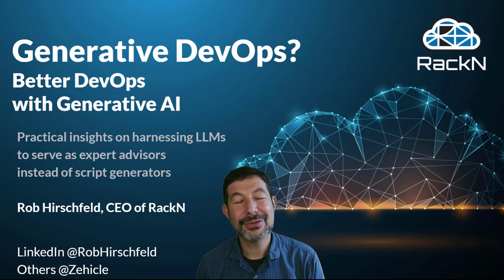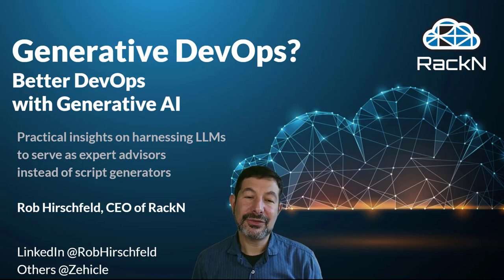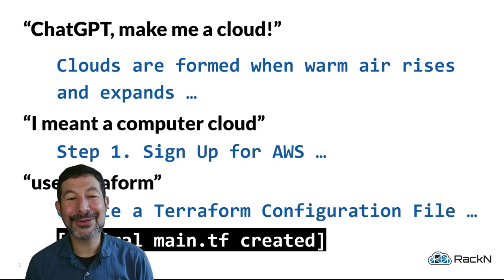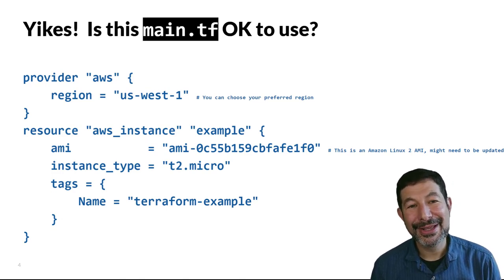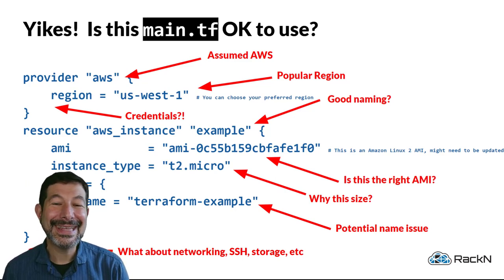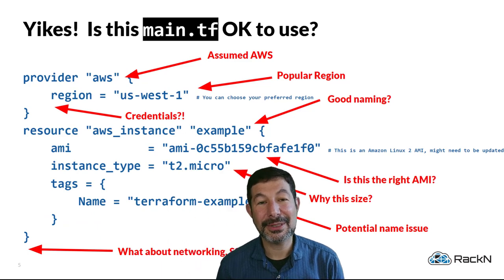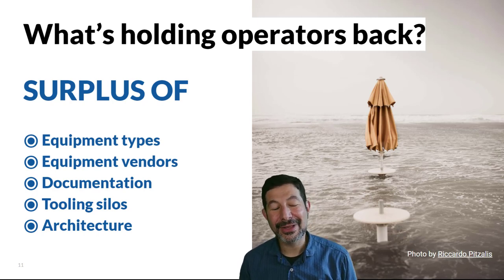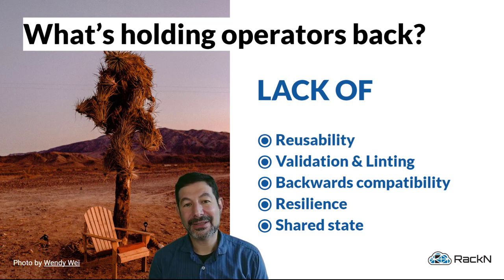Better DevOps with Generative AI [VMUG 2023 preso]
Feeling the pressure to churn out scripts faster? Curious whether Generative AI will help or hurt your DevOps effort? This video directly addresses concerns and providing practical insights on harnessing LLMs to serve as expert advisors instead of just script generators.

Includes real-world examples and lessons demonstrating the pitfalls of misuse and effective strategies to harness LLMs, turning the pressure of rapid code production into power for better DevOps outcomes.

Learn how to foster collaboration, deepen system understanding, and reduce technical debt - all while making your work much more effective.